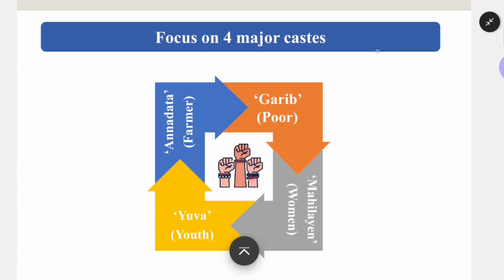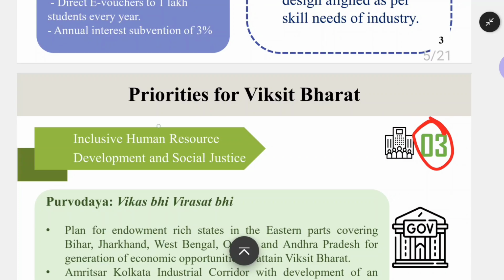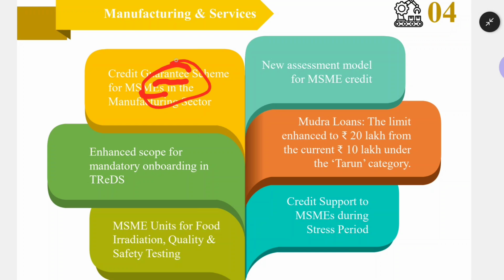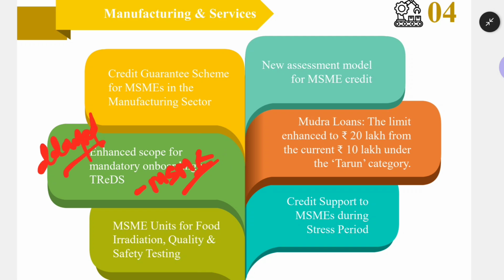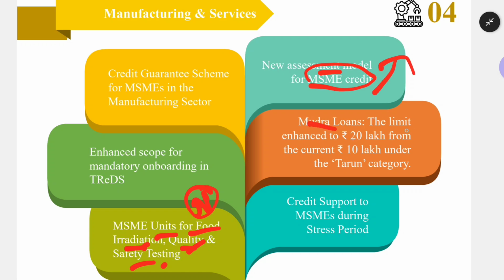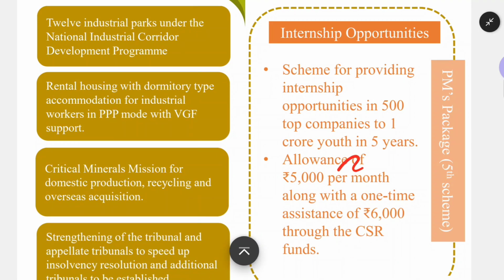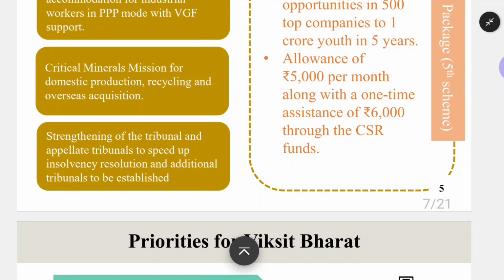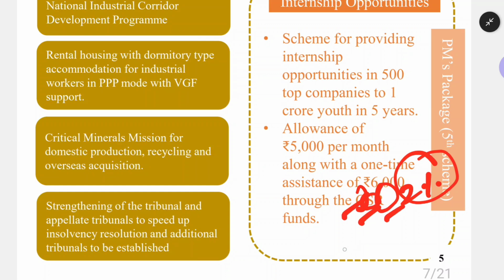Full Budget July 2024-UPSC- Part 4 -Mfg & Services -syedshujathullah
for
UPSC Mentorship - 55000/-
PSIR Optional and Test Series- 65000/-

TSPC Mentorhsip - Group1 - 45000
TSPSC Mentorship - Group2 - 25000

Telanagana Economy - 7000/-
Telanagan foramationn - 7000/-
Science and Technolgy - 7000/-
All the 3 above Together - 15000/